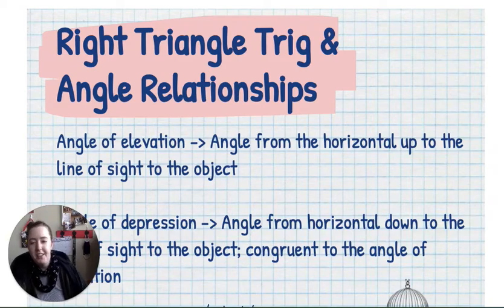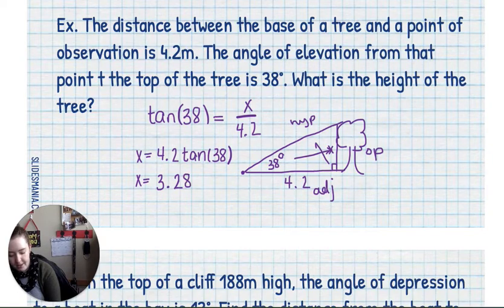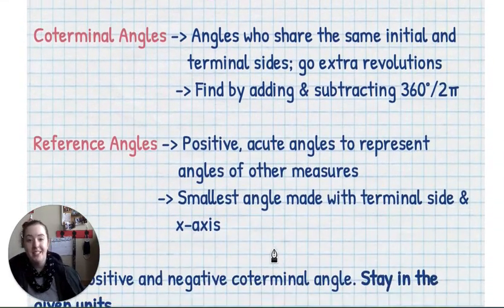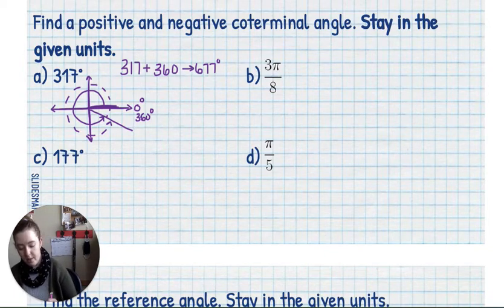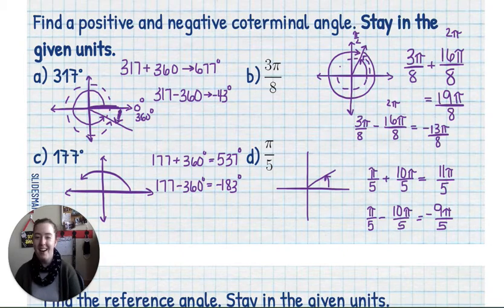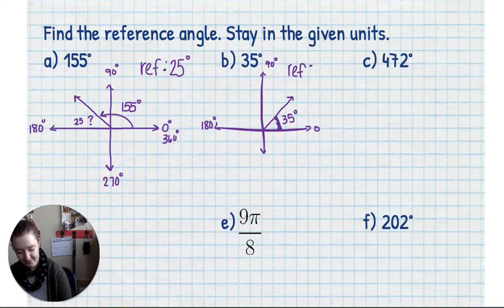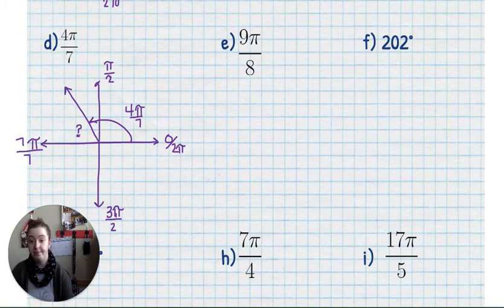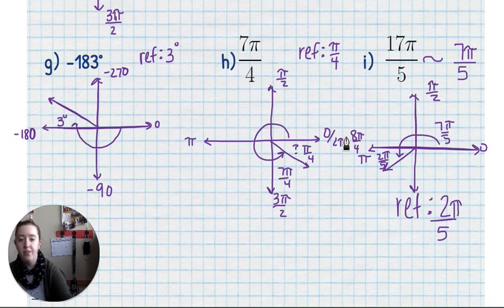Right Triangle Trig & Angle Relationships